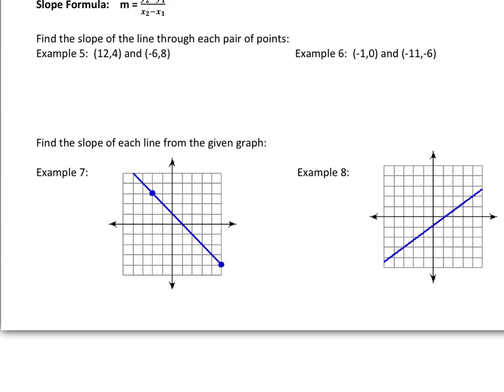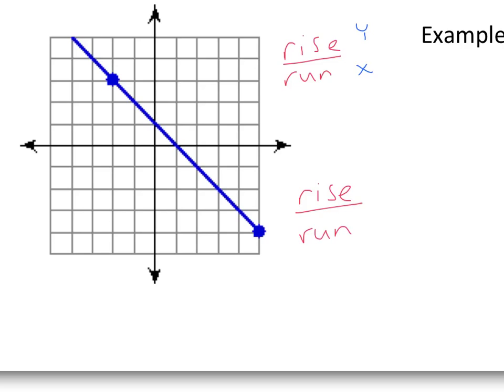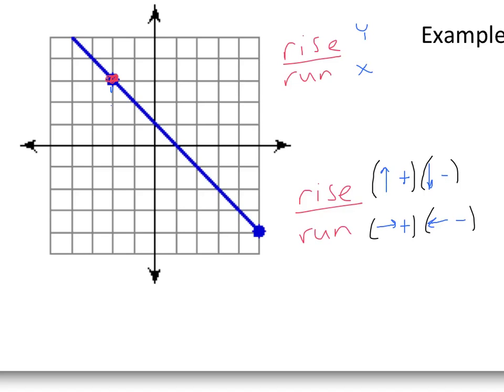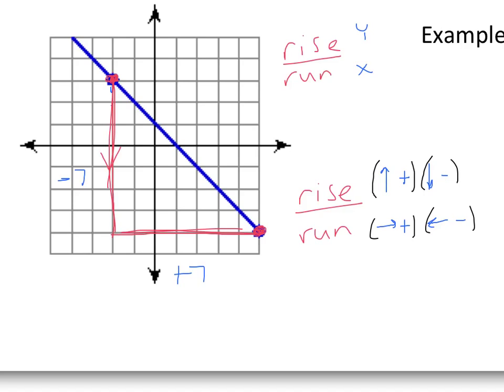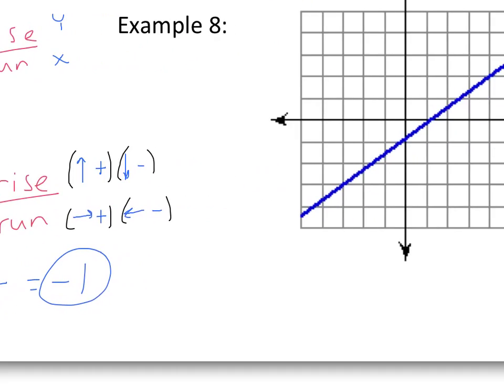A1 L1.1 V5 Slope From Graphs Examples